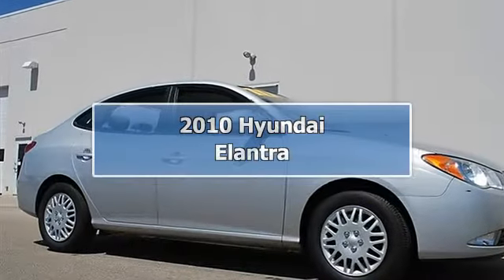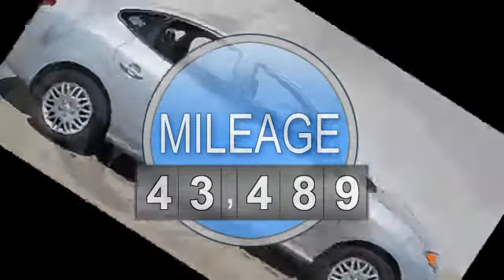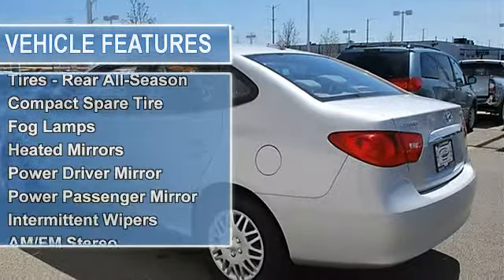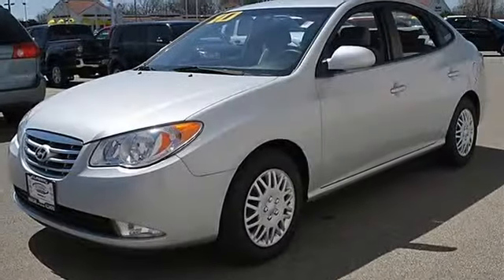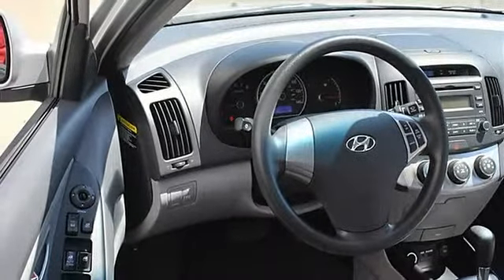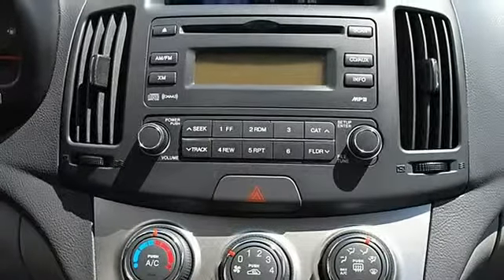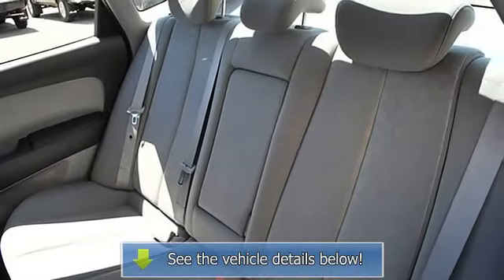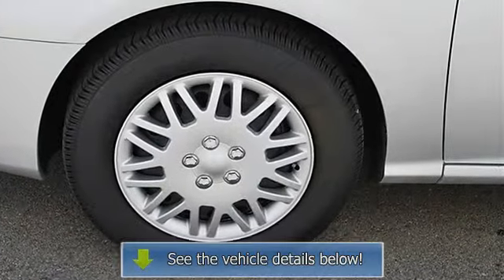2010 Hyundai Elantra - Classic Dealer Group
For Sale: 2010 Hyundai Elantra
VIN: KMHDU4ADXAU835267
Engine: Gas I4 2.0L/121
Drivetrain: FWD
Transmission: Automatic
Mileage: 43,489
Color: Silver (exterior) Gray (interior)

Features:
2010 Hyundai Elantra four doors Car.